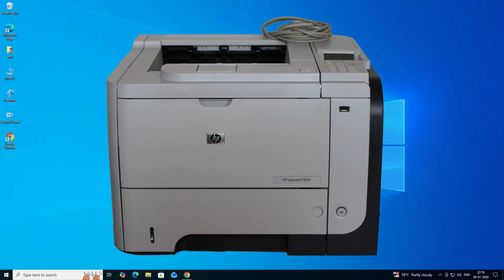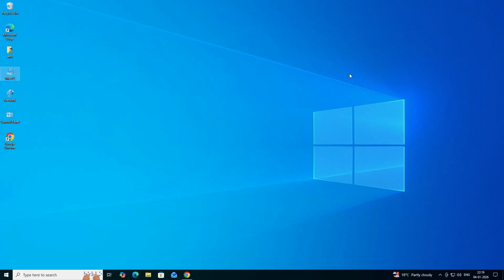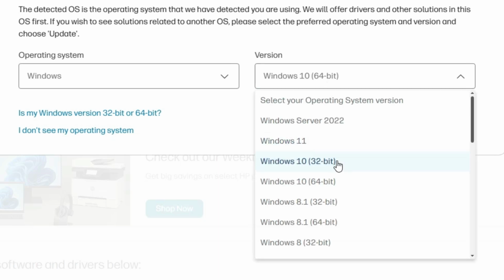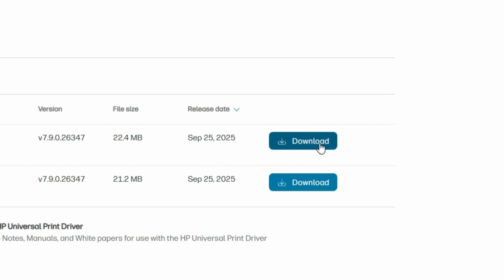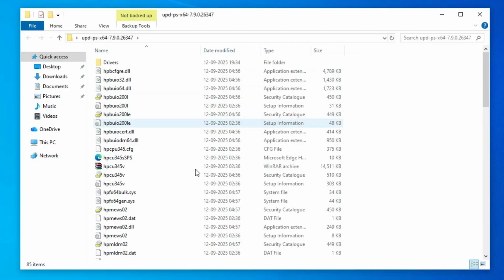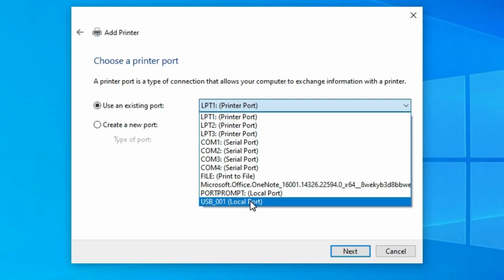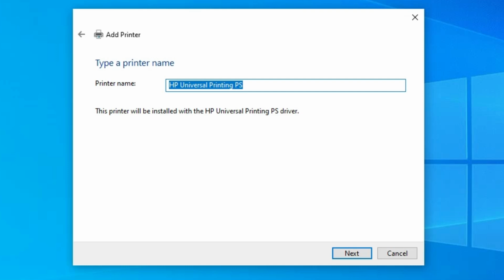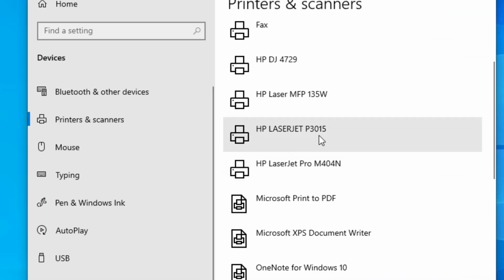How to Download and Install HP LaserJet P3015 Printer Driver in Windows 10 PC or Laptop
If you are looking for the easiest way to download and install the **HP LaserJet P3015 printer driver** on your **Windows 10 PC or laptop**, this step-by-step tutorial will help you complete the installation successfully. Whether your computer is running **Windows 10 32-bit or 64-bit**, this guide covers the complete process from downloading the official HP driver to installing it manually using the Universal Print Driver (UPD).

The HP LaserJet P3015 is a reliable monochrome laser printer that is still widely used in offices and businesses. Since Windows 10 may not automatically detect the printer, installing the correct driver is essential for proper printing performance. In this video, you will learn how to identify your Windows system type, download the correct HP Universal Print Driver from the official HP Support website, extract the driver files, and manually install the printer using the USB port method.

The tutorial also explains how to select the correct printer port, browse and load the driver INF file, complete the installation wizard, print a test page, and verify that your HP LaserJet P3015 printer is installed correctly. Every step is explained in simple English, making it suitable for beginners as well as advanced users.

### In this video, you will learn:

* How to check whether Windows 10 is 32-bit or 64-bit
* How to download the official HP LaserJet P3015 printer driver
* How to download the HP Universal Print Driver (UPD)
* How to extract the downloaded driver files
* How to manually install the HP LaserJet P3015 printer
* How to select the correct USB printer port
* How to browse and install the driver INF file
* How to complete the printer installation
* How to print a Windows test page
* How to verify that the printer is installed correctly

This installation method works when Windows cannot automatically detect the printer or when the printer driver is unavailable through Windows Update. It is especially useful for older HP LaserJet printers that require manual installation.

### Compatible Operating Systems

* Windows 11 (similar installation process)

### Compatible Printer

* HP LaserJet P3015

🕒 Timestamps:
0:00 🎬 Introduction
0:20 🔍 Check Windows 10 32-bit or 64-bit
0:51 📥 Downloading  HP LaserJet P3015 Printer Driver
2:50  Extract  HP LaserJet P3015 Printer Driver Files
3:06 ⚙️ Installing  HP LaserJet P3015 Printer Driver in Windows 10 (USB Method)
5:06 ✅ HP LaserJet P3015 Print Test
5:28 🏁 Conclusion & Final Tips

If this tutorial helped you install your HP LaserJet P3015 printer successfully, please support the channel by clicking the **Like** button, sharing this video with others, and subscribing for more printer installation tutorials, Windows troubleshooting guides, driver installation videos, and helpful technology tips.